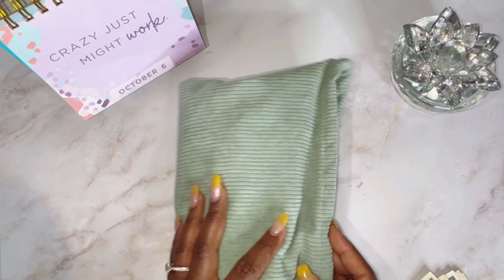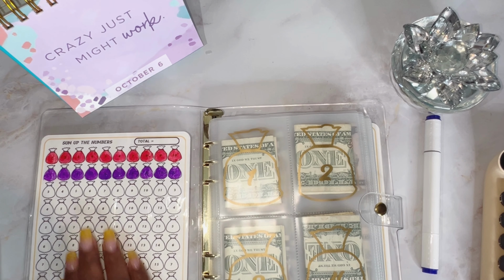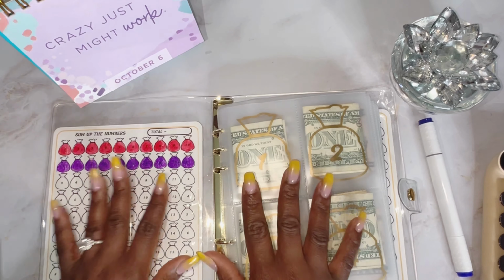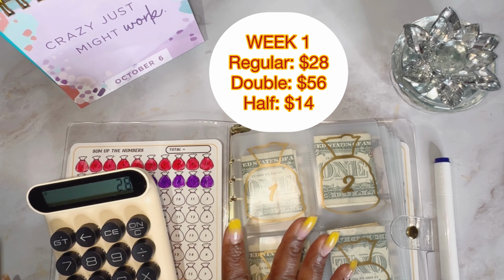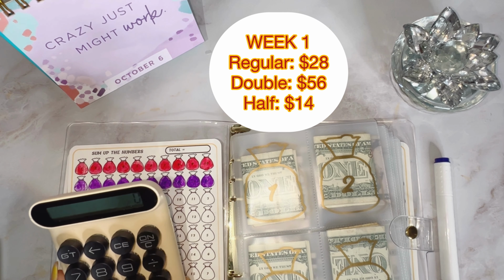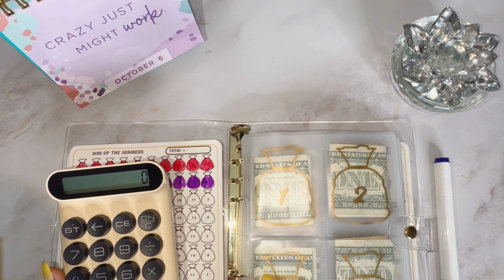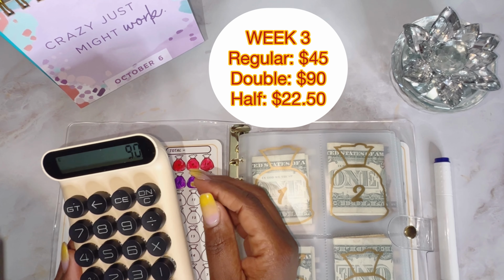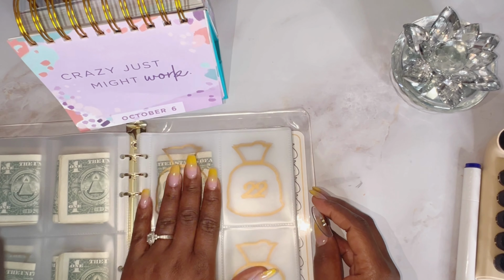How to SAVE MONEY before the YEAR END | THE SIMPLE WAY | DAY 21| WEEK 3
Looking to save money before the year end? Watch this video for simple tips and tricks to help you reach your financial goals before the end of the year! Save more, stress less!
My name is Josy. Welcome, enjoy the video.

[ Channel Mentions ]